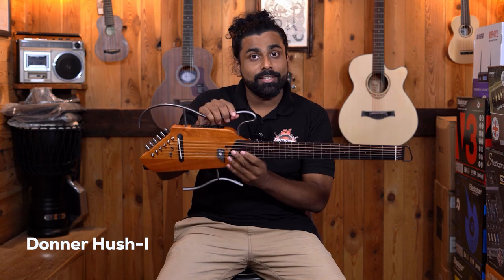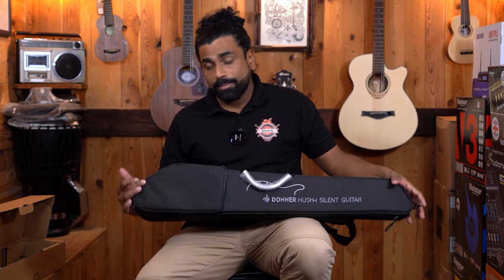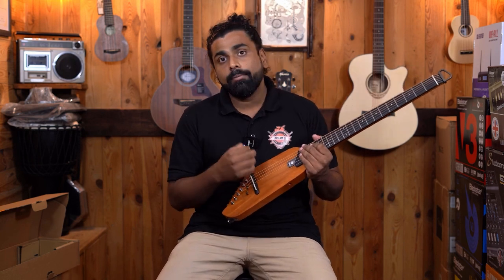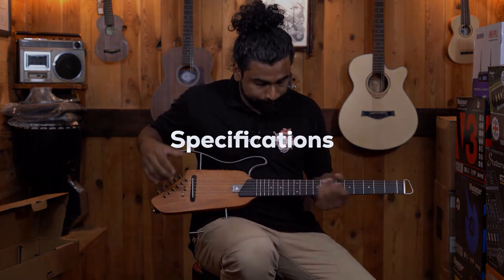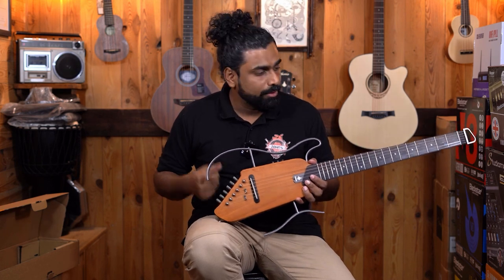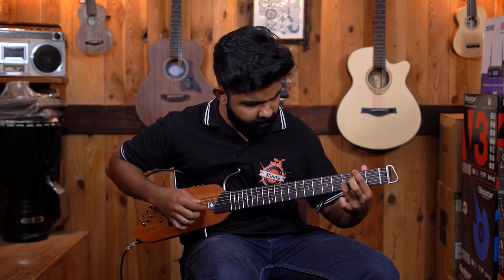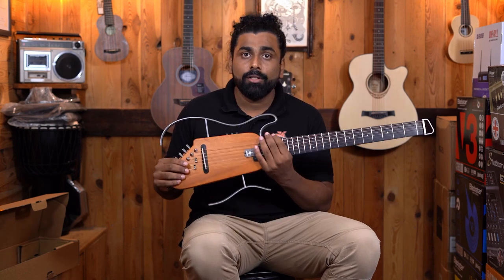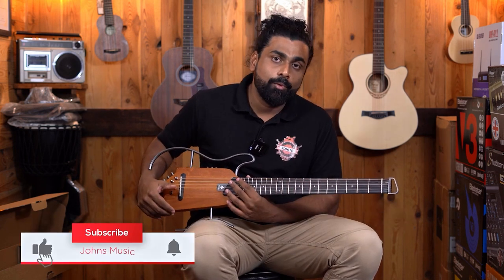The Most Compact Travel Guitar We Have Seen | Donner Hush-I Acoustic Guitar Review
Donner has been a new force in the market bringing affordable instruments with great quality. And now Donner has finally arrived in India with this super cool Hush-I guitar. This guitar is probably the most compact, most portable, most travel friendly and even super cool acoustic guitar that we have ever seen in India. This guitar is intended for intermediate and professional guitar players who have a main guitar and this can be used as a travel / performance guitar. With the amazing accessories and build quality, this guitar is now in our recommended list of compact travel guitars!

Time Stamps:
0:00 - Intro
0:37 - Unboxing
5:07 - Assembly
6:43 - Specifications
9:41 - Sound Demo
12:16 - Negatives
13:15 - Final Verdict

Gear used:
Donner Hush-I acoustic Guitar
Camera: Sony A7 iii
Lapel: Rode Wireless 2 Go
Audio interface: Presonus 24c

With your support and love, Johns Music is now the top rated music store in India!
We hope to do the best by you and keep Making Music Meaningful.

For any queries reach us out on our Call and WhatsApp Support 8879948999